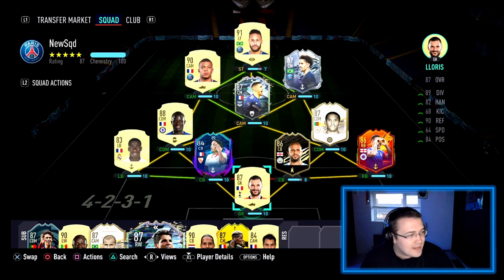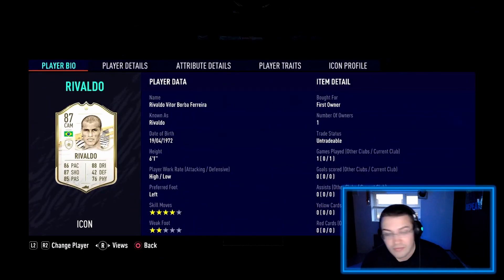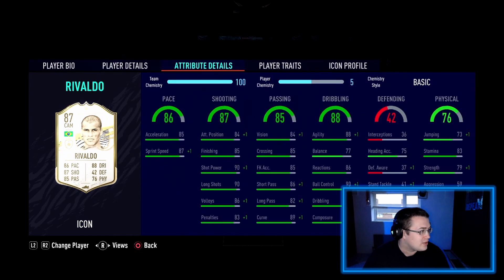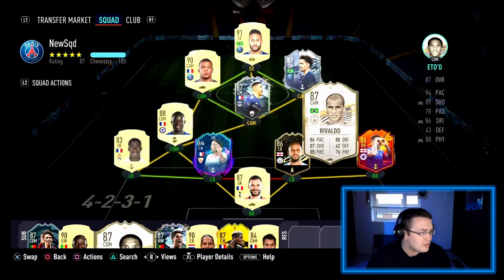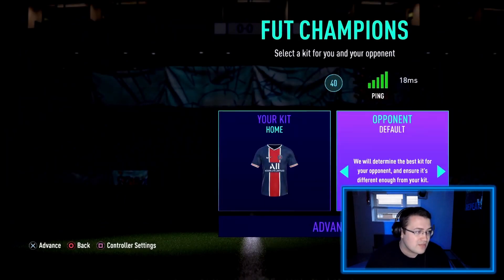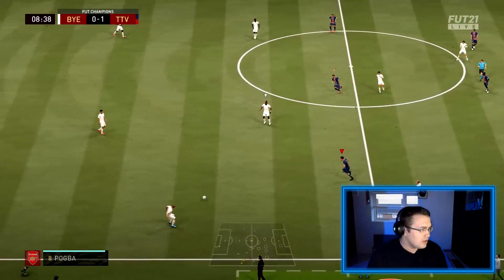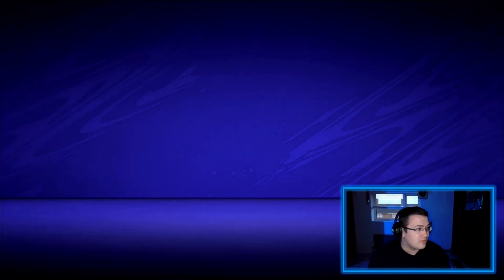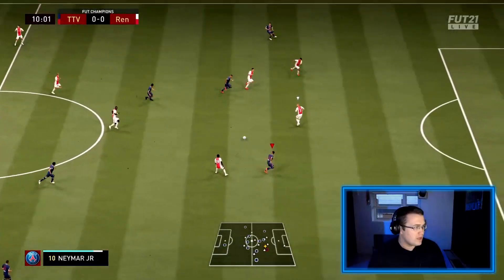FIFA 21 ICON RIVALDO PLAYER REVIEW | 87 BRAZILIAN ICON REVIEW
FIFA 21 87 RATED BRAZILIAN RIVALDO PLAYER REVIEW
I've got mine from ICON SBC, have you tried him? Have you done any ICON SBC's?

If you're reading the description I appreciate you clicking on the video and taking time to support me!

Got your own channel and you upload? Drop it down below, we need to build community!